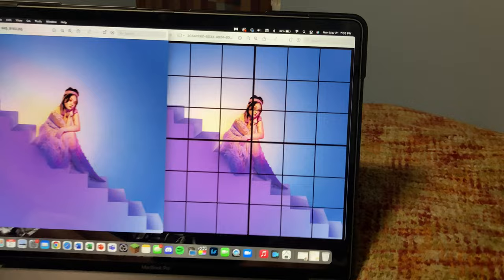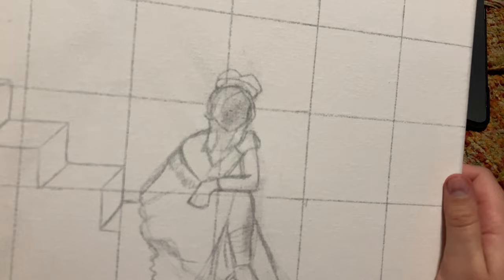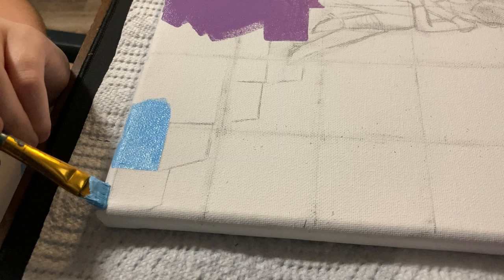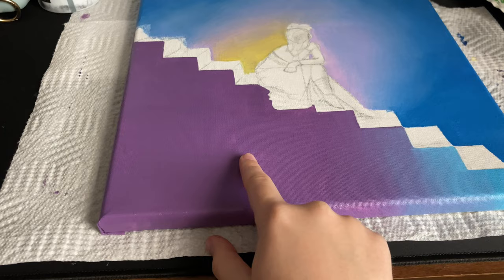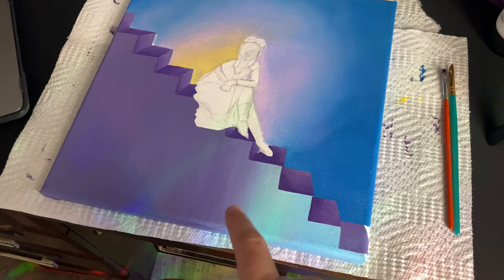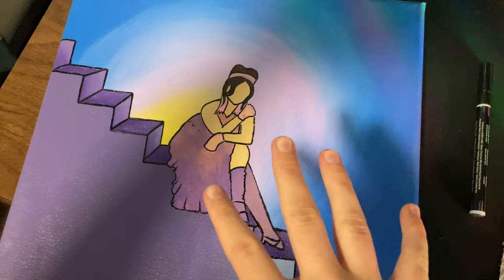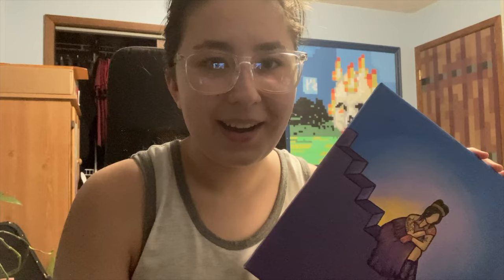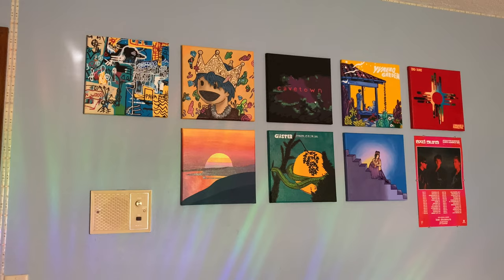Painting an Mxmtoon Album Cover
In this video, I painted mxmtoon's, 'rising' album cover! I love her music, and I love this album cover so I decided to paint it! The canvas is 12x12 inches and I used acrylic paint.